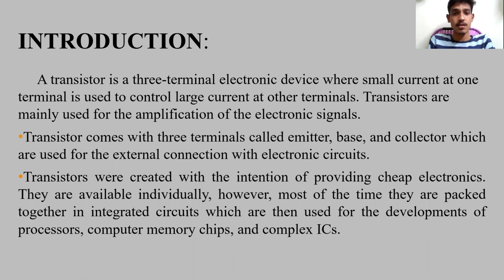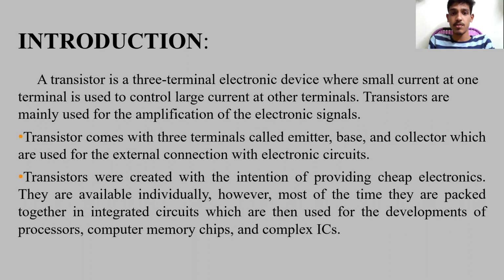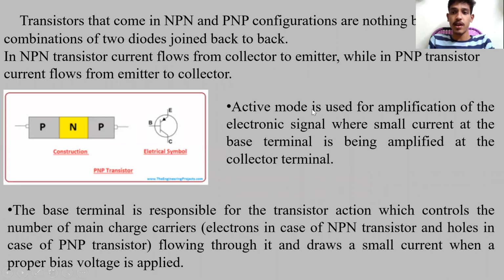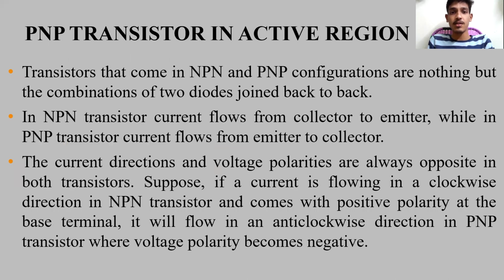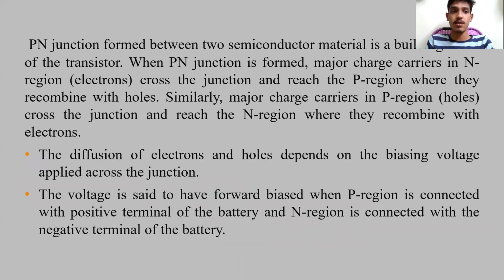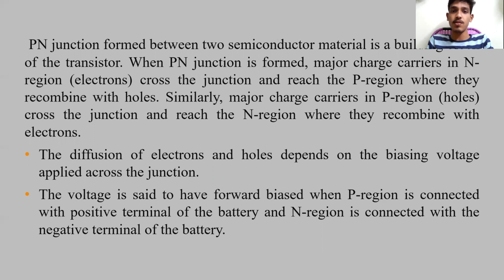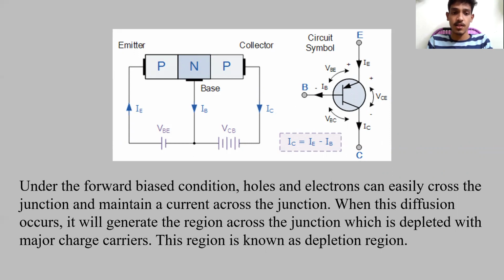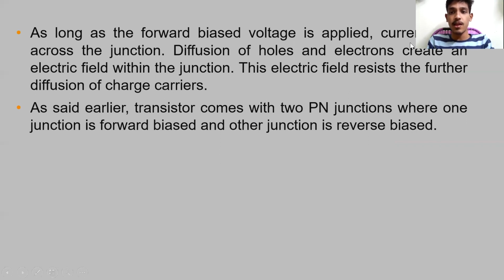THE OPERATION OF NPN TRANSISTOR IN ACTIVE REGION